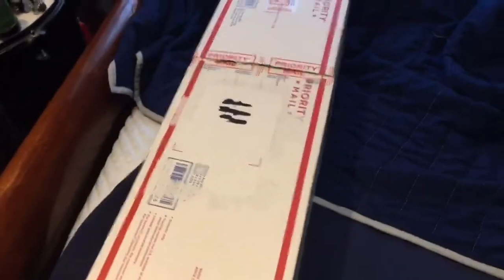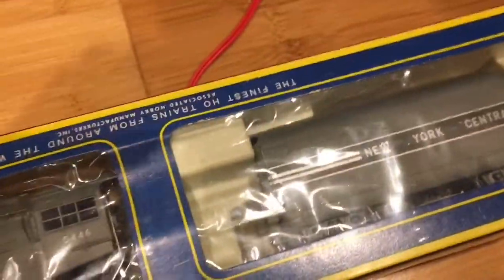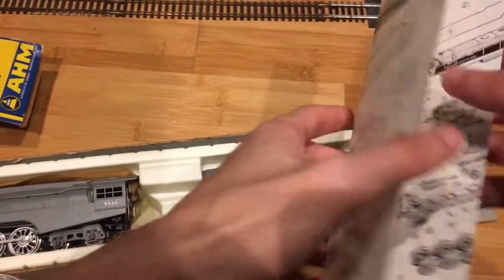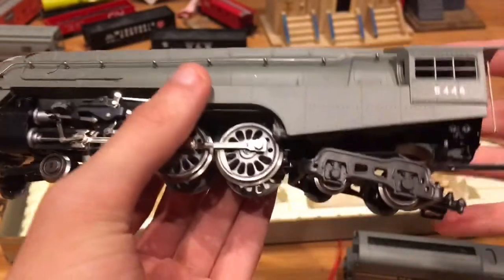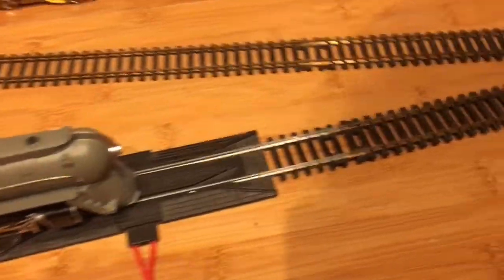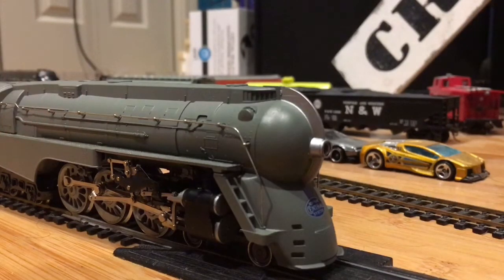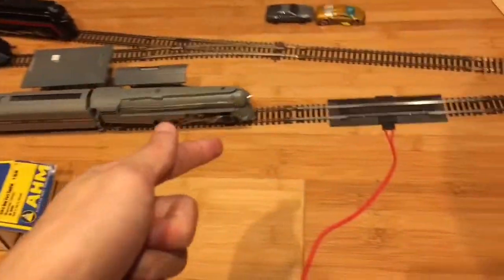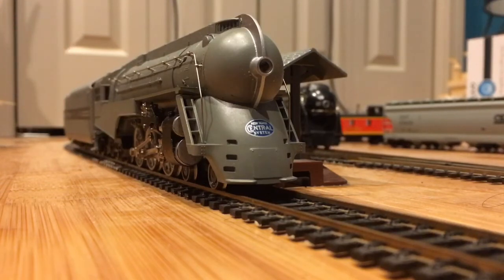Unboxing the New York Central J3a Dreyfuss Hudson by Rivarossi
A locomotive that I’ve been dying to get for two months, and I finally have it in my fleet. So proud. Can’t wait to recreate the 20th Century Limited.